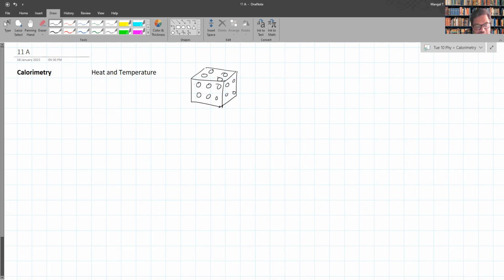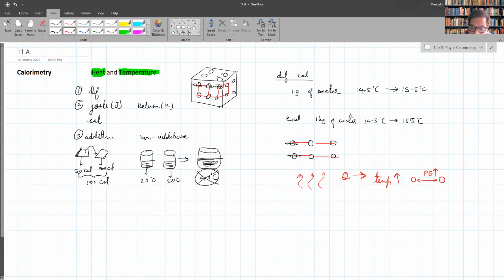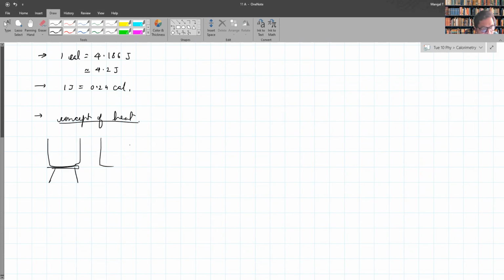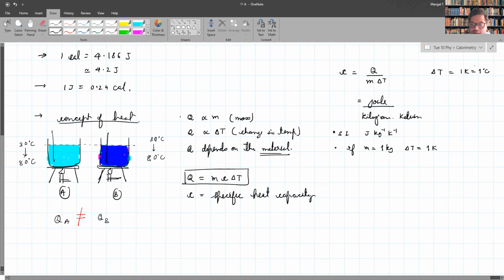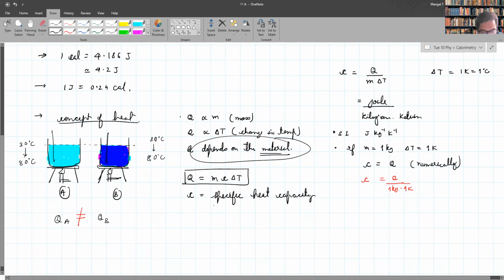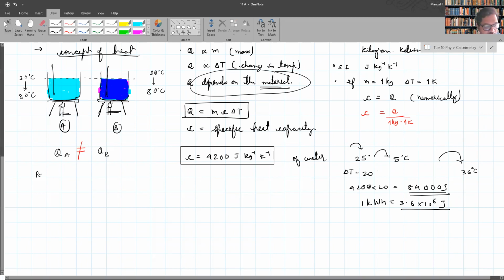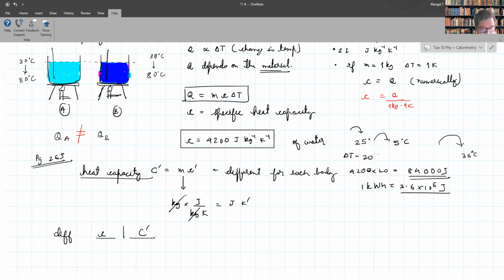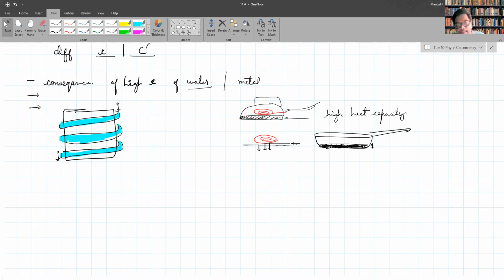Calorimetry 01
ICSE Physics Calorimetry